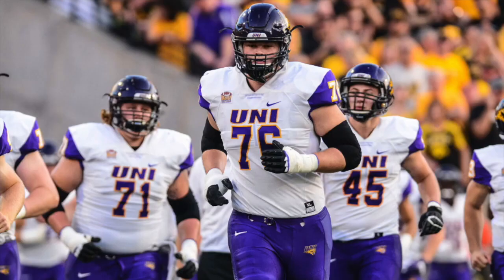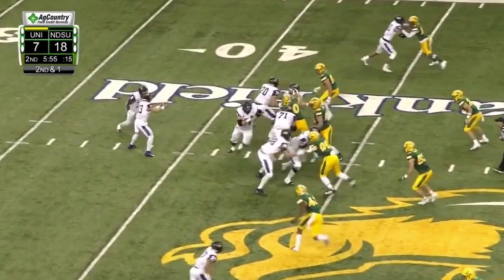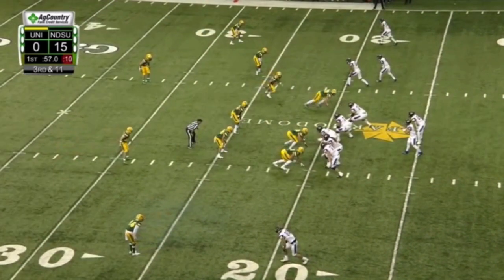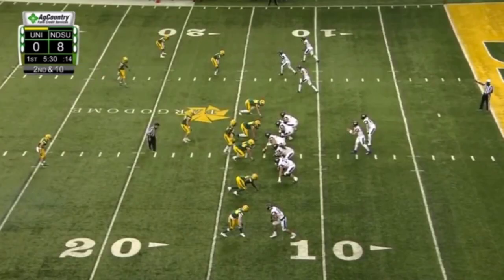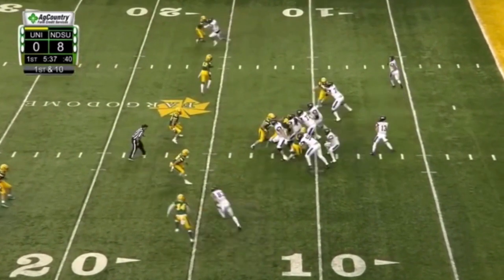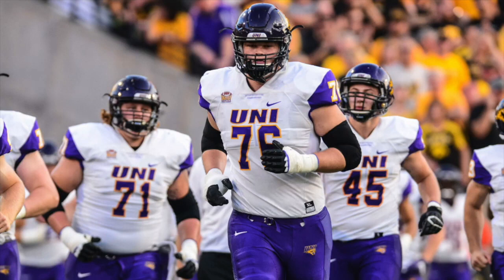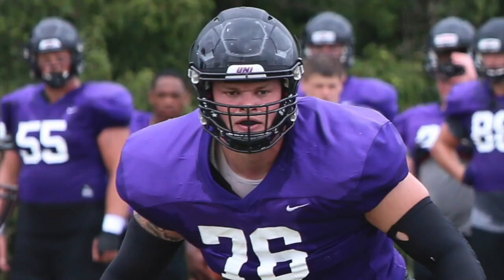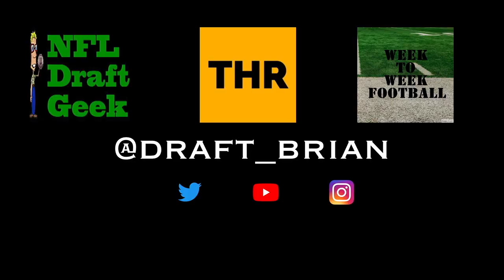Film Room 103 - Spencer Brown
On this episode of the Film Room I take a look at Northern Iowa offensive tackle Spencer Brown. Watch as I highlight game clips to illustrate the type of prospect Brown is as he enters the 2021 NFL Draft. Then I get into his potential and where he could be selected.